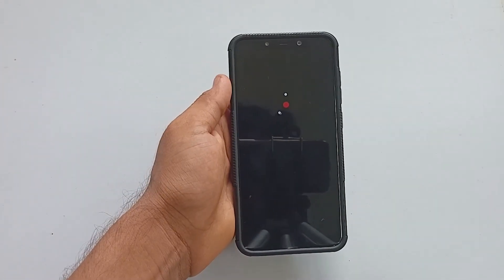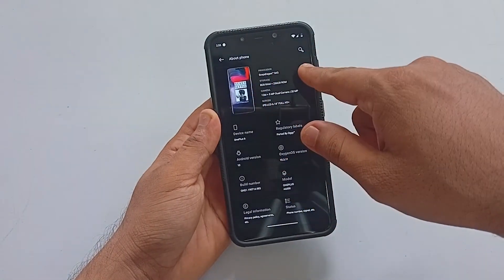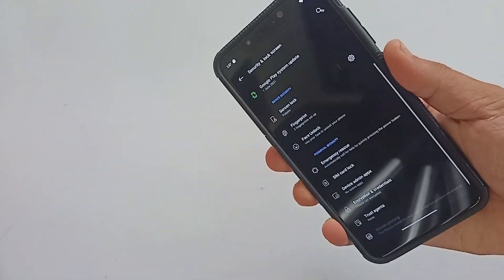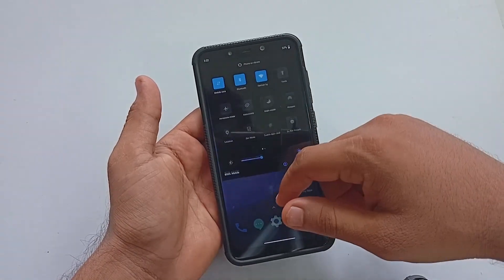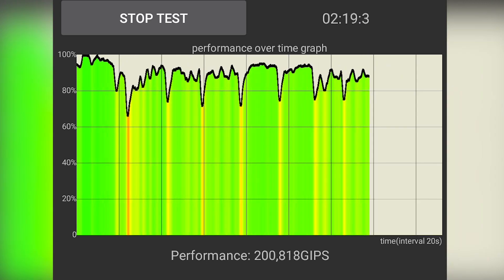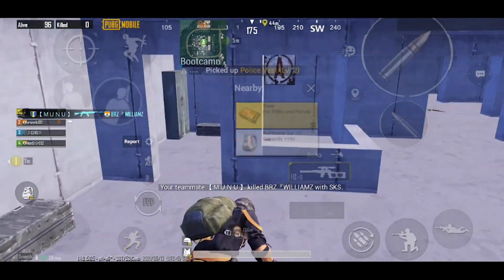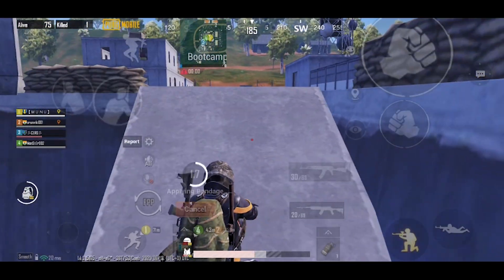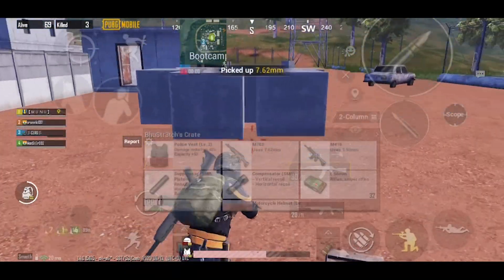RomKTpro forever OOS Build for POCO F1 | Oxygen OS 10.3.11 | Performance Review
2:25  BENCHMARKS
3:06 CPU Throttling & Gaming

☠️☠️CAUTION☠️☠️ Below Installation Steps are not supported by all ROMS. DON'T FOLLOW THE BELOW STEPS IF THE INSTALLATION VIDEO LINK IS MENTIONED.

Join my Telegram channel For more Discussions & Supports

Quick Installation Steps:

1) Download ROM file
2) Reboot into TWRP
3) Wipe cache/Dalvik/system/vendor/data/internal
4) Flash the ROM file.
5) Reboot and enjoy :)